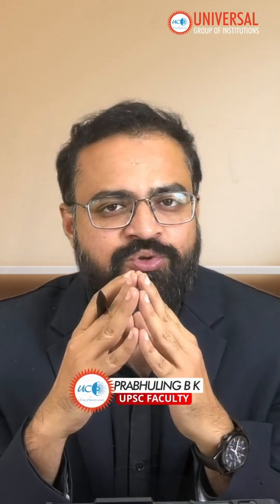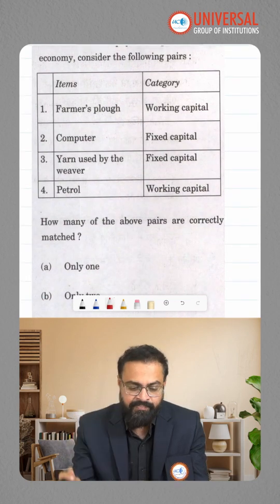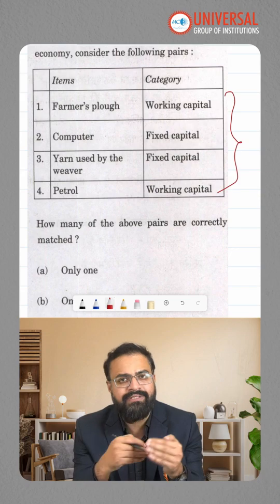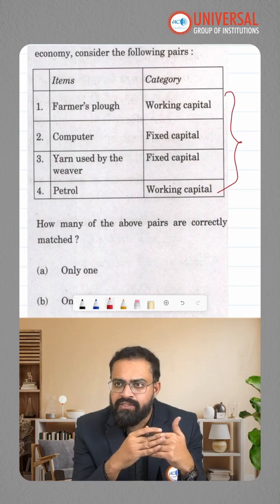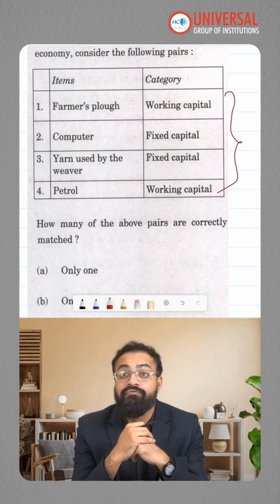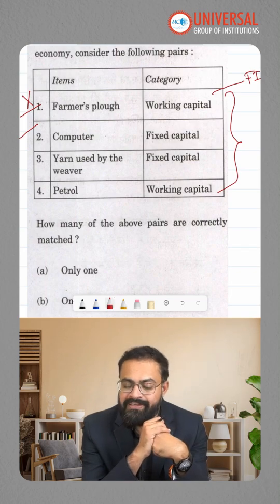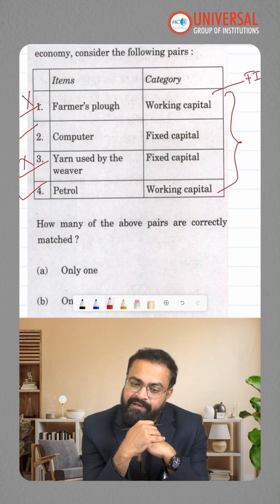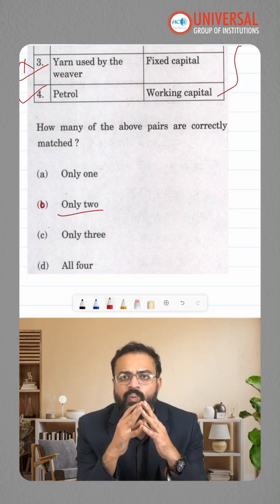PYQ UPSC Prelims: Fixed vs Working Capital Explained